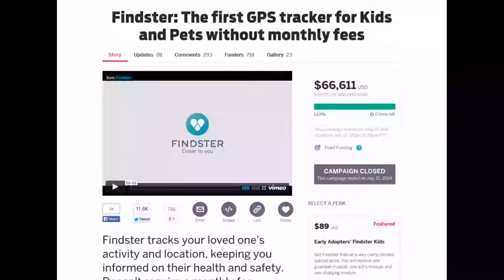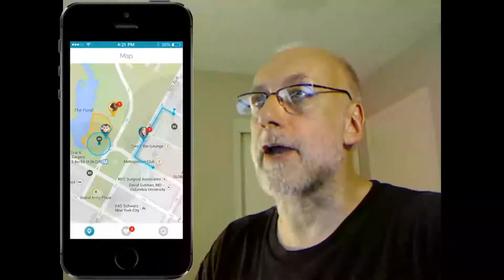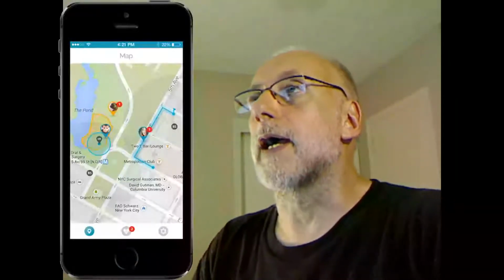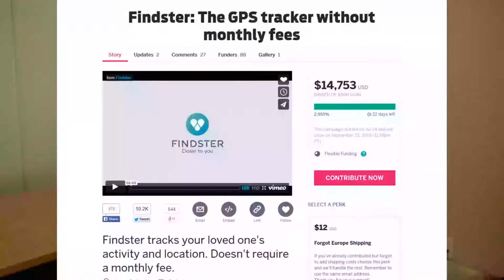What the Fund? Episode 11: Findster, Money Laundering, and Kitten Power!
Findster is a successful project that tells you when your kid fell down a sewer. "social network" is the project that disappeared, and we look at the amazing power of kittens.

I called Findster "Friendster" a few times. Old habits die hard.

Image in thumbnail by Nicolas Alejandro used inder a CC-BY license